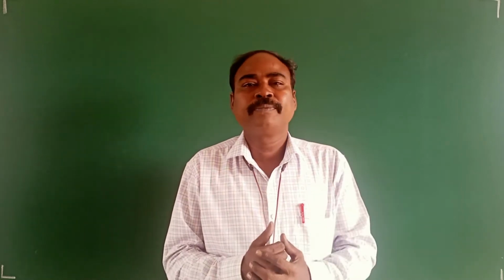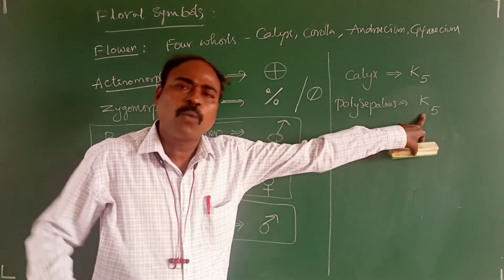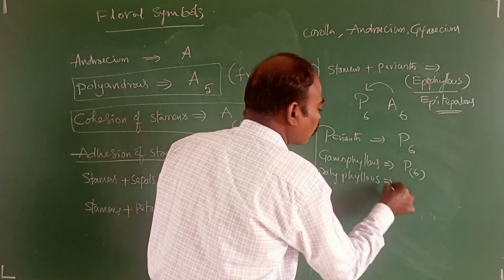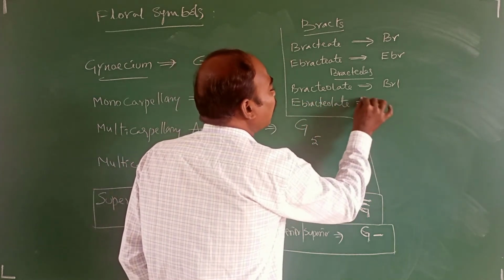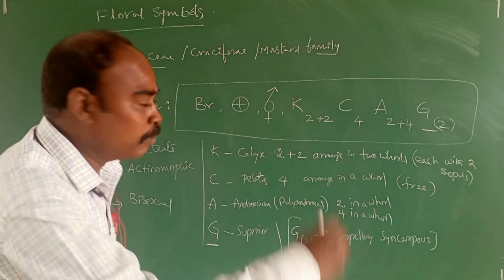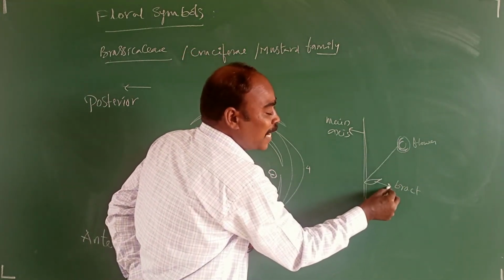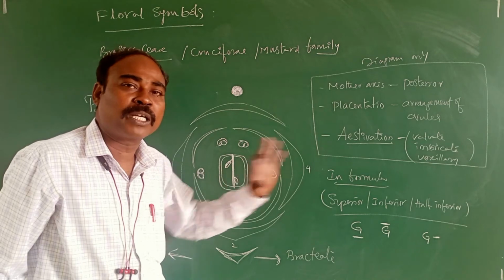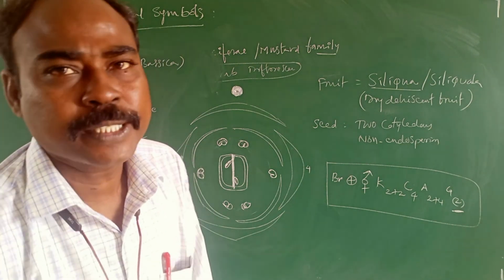Class XI Botany NEET 30 07 2021